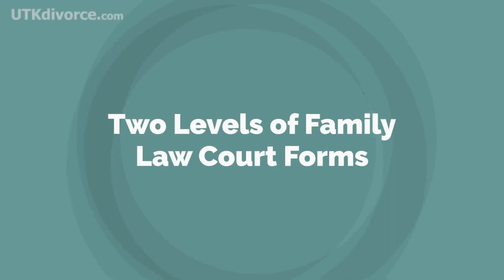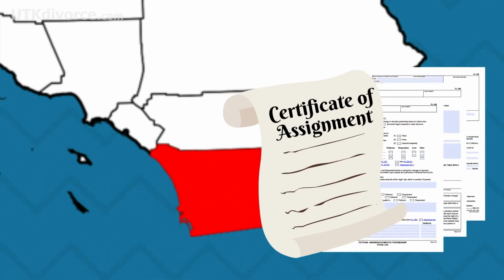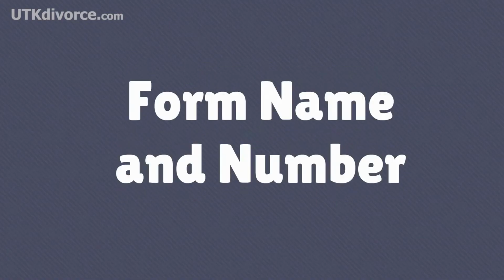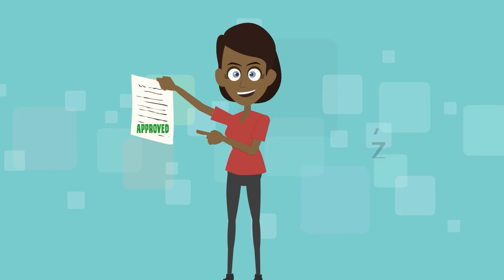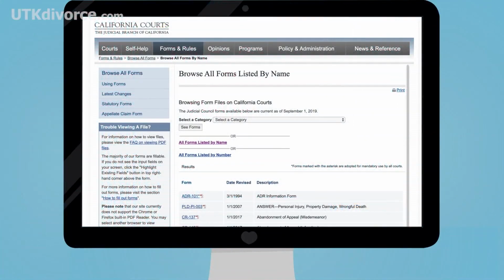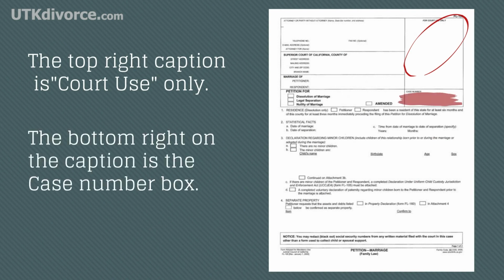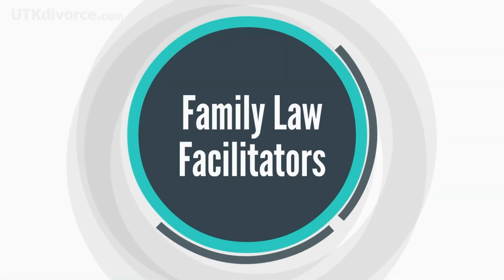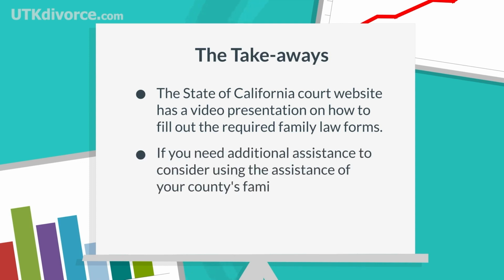Correctly Choose and Fill Out Family Law Court Forms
Unless you are a compulsive litigant, the world of legal courts is alien to most
people. The court system (especially in family law) has its own terminology and
language, its own court forms. Family law is governed by State Law as opposed to
federal law, meaning each state has its own law, which is set up at the county level
throughout that State. The levels of court forms are state-level and county-specific and
are periodically updated and statewide approved. Make sure you have the updated
forms.
Most forms have three parts: The heading, body, and signature block at the
bottom. The heading includes the party preparing the form, the address of the court
where the case is being filed, the names of parties involved or litigants, and area for the
court stamp, that includes the case number.
The body of the form will be broken down into subcategories based on what form
is used. At the bottom of each form in the footer of the page will be the name of the form
and will indicate the purpose of the form.
The signature block is where a party signs under penalty of perjury and dates the
form.